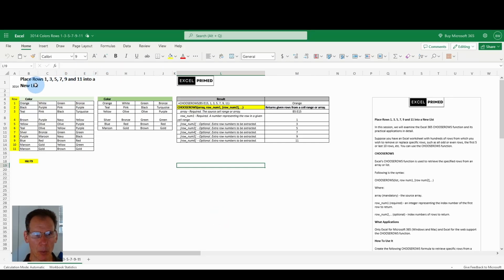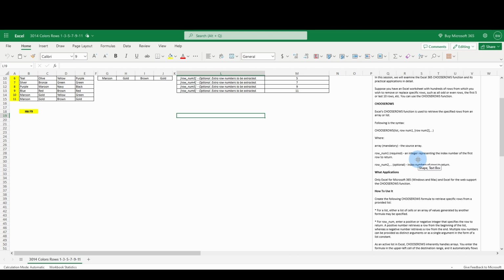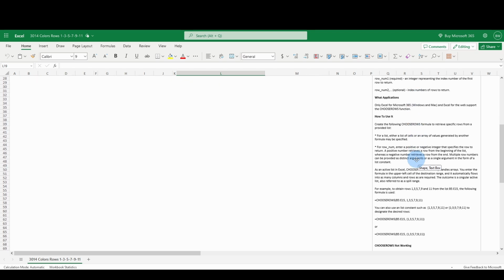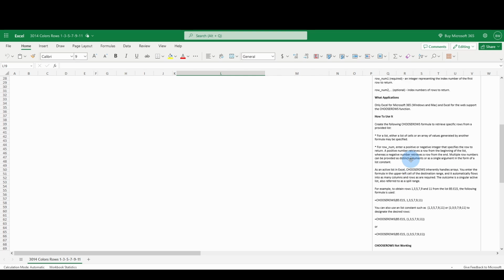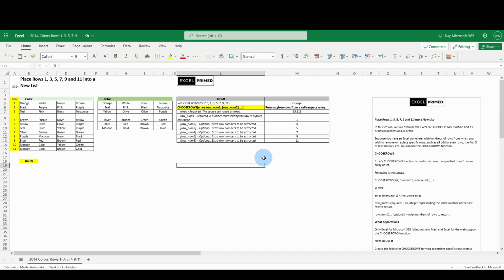Excel 365 Has A Row Tool Most People Ignore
Want to pull specific rows from a massive Excel list without sorting or filtering? This guide shows how to use CHOOSEROWS in Excel 365 to extract exactly what you need—no fluff, just precision.

This Excel video teaches you how to use a function called CHOOSEROWS to create a new list from specific rows in a larger list.

Imagine you have a big list of data, and you want to extract certain rows, like every other row or specific row numbers. CHOOSEROWS helps you do this.

You learn how to write a special formula using CHOOSEROWS that takes the original list and the row numbers you want, and it gives you a new list with only those rows.

You can even use positive or negative numbers to select rows from the start or end of the list.

Just make sure you're using the right version of Excel (365) because this function works only there.

If you face any errors, the course also explains why they might be happening and how to fix them.